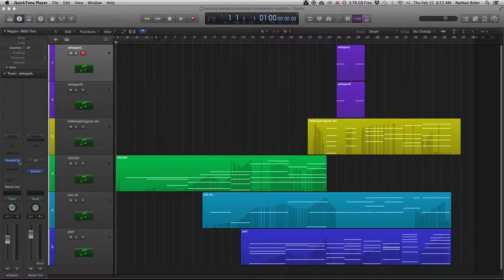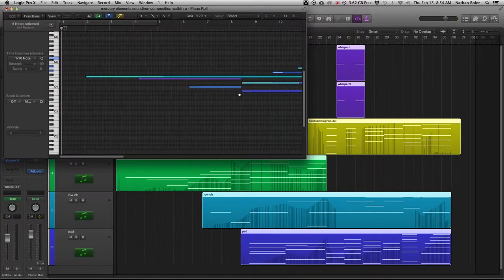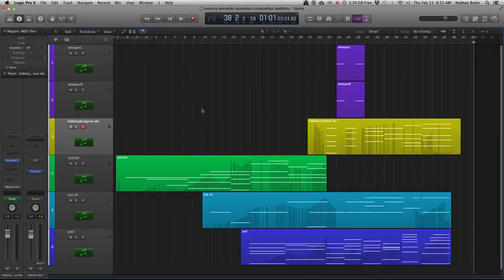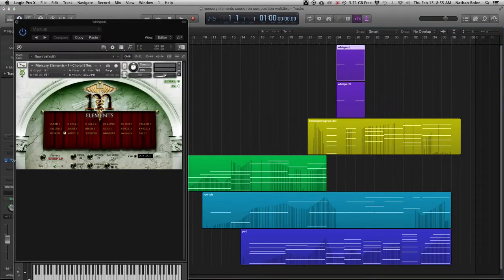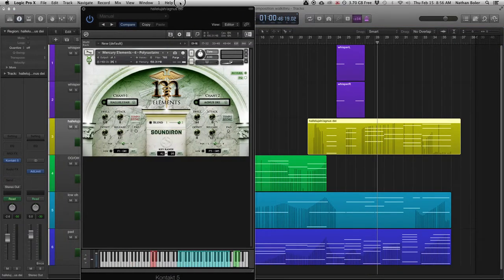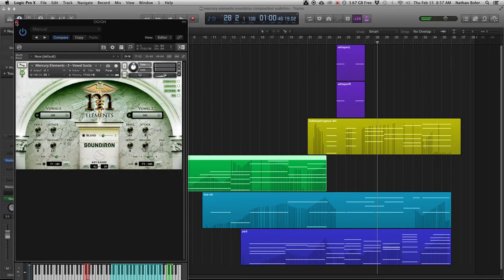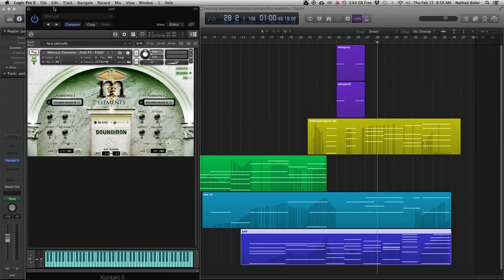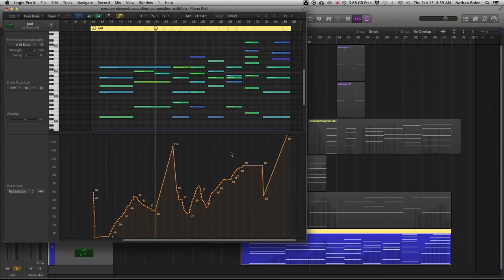Composing Using Mercury Boys Choir Elements With Nathan Boler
In this video Nathan Boler walks you through a short composition using Mercury Boys Choir Elements.

Mercury Elements is an exquisitely recorded boys' chorus for the free Kontakt Player, Komplete Kontrol and the S-Series Keyboard platform by Native Instruments. This library was hand-selected from the most essential elements of our comprehensive Mercury Symphonic Boys' Choir. We’ve carefully crafted this library to provide you a fluid and naturally intuitive musical experience, with a professional children's choral sound and full feature set, for an unprecedented value.

Mercury Elements includes a close microphone position, captured in a large hall for brilliance, clarity and a naturally stellar tone. It was recorded with a 25-voice boys' choral ensemble, with the award-winning Pacific Boychoir. It includes Sustains, Staccatos and Marcatos for the primary Ah, Eh, Oh and Oo vowels, in both piano and forte dynamics with 2x round-robin variations per note. It also features polyphonic true legato, for Ah and Oo vowel sounds in both piano and forte dynamics. There are also a selection of multi-syllable chromatic Latin sustaining and staccato words with automatic tempo-synching. And we've included an essential selection of children's choral effects and an exclusive new collection of our signature sound-designed choral atmospheres and pads to complete this excellent package. It all comes wrapped in a flexible and user-friendly user interface, with powerful sound shaping and FX features built in.